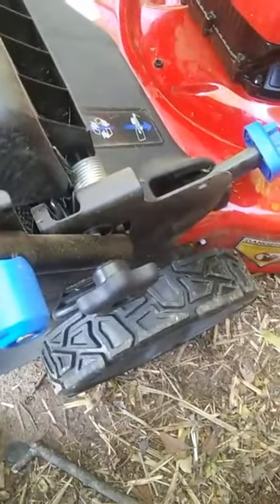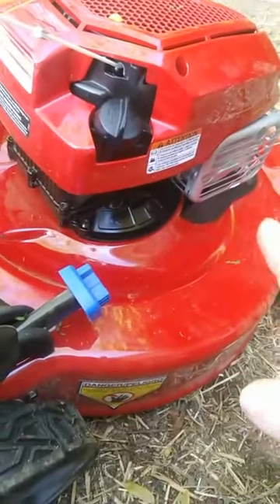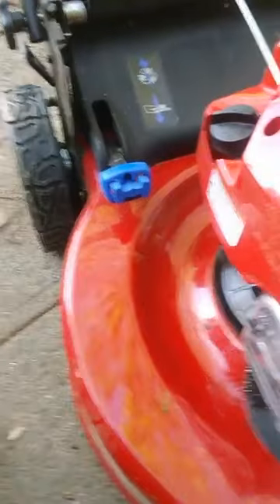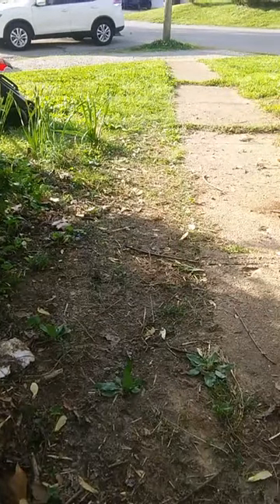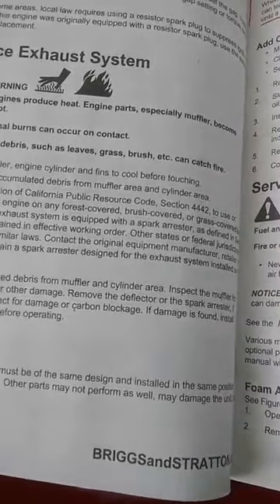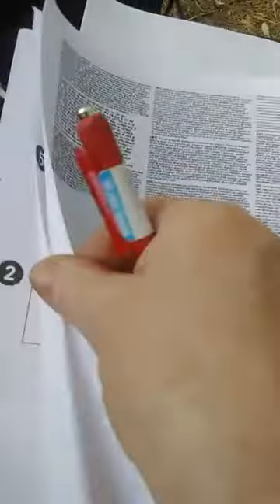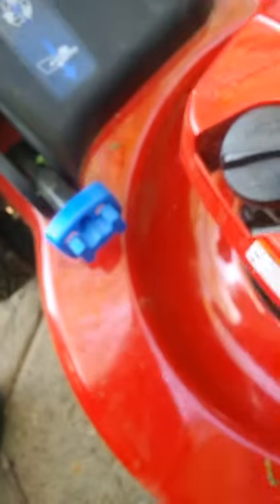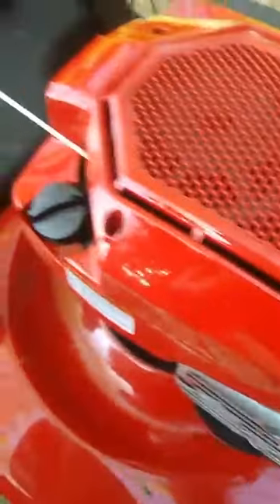April 12, 2021 New Lawnmower 22" Personal Pace Recycler Toro Awesome